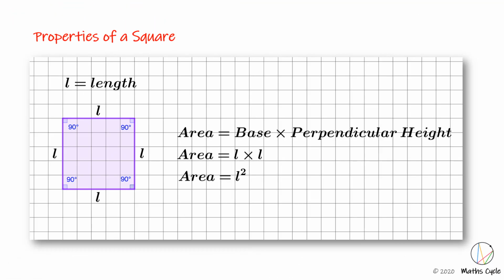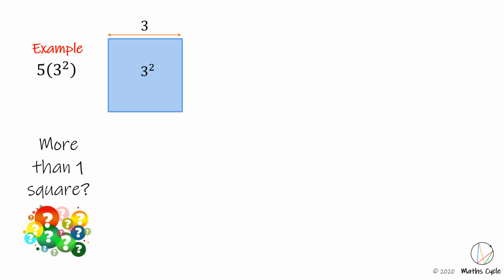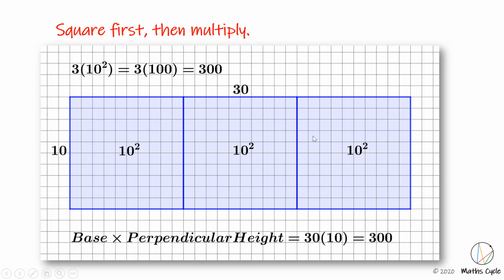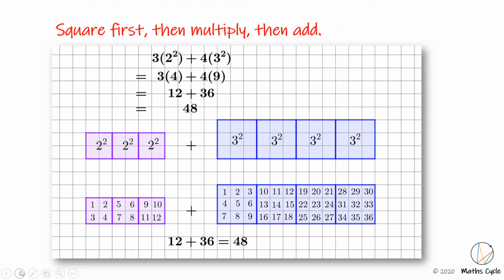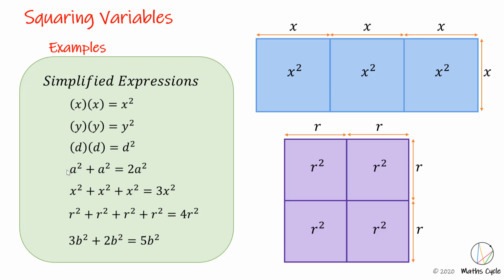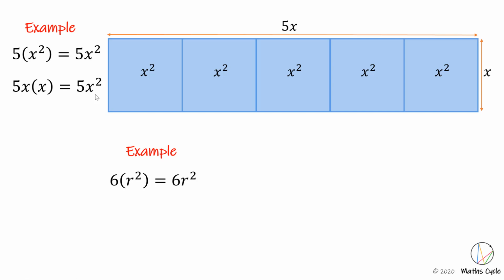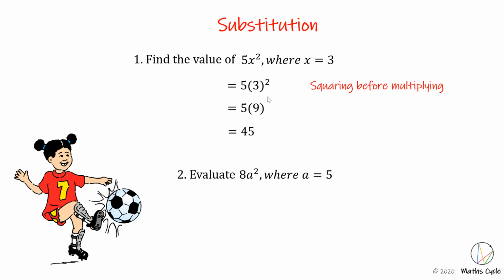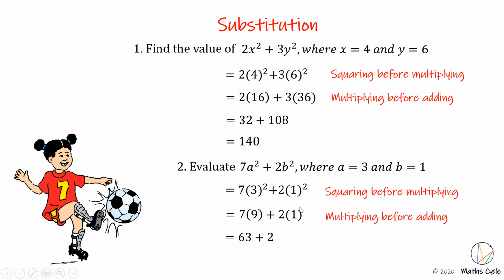Square Numbers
Junior Cycle Maths
In this lesson learn about Square Numbers and how to deal with square variables.